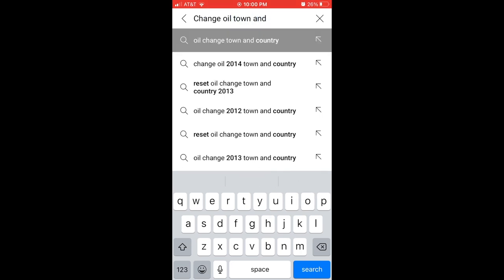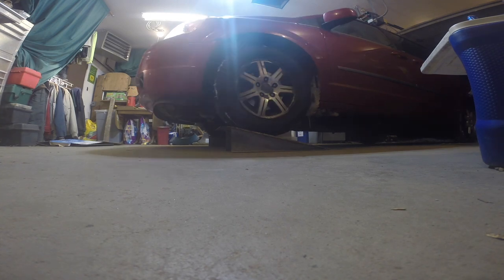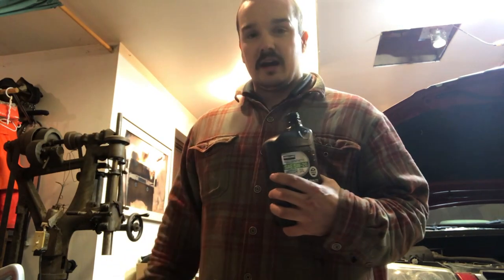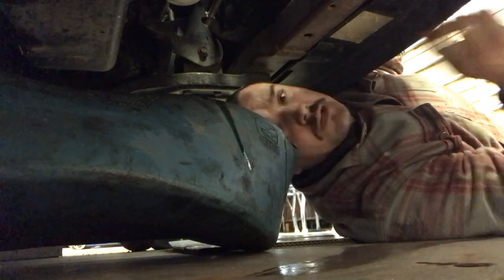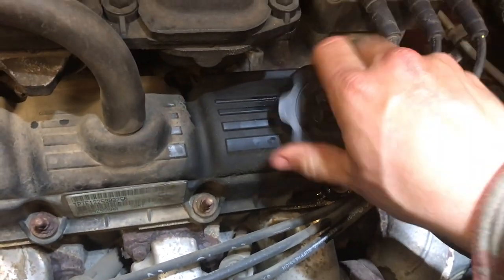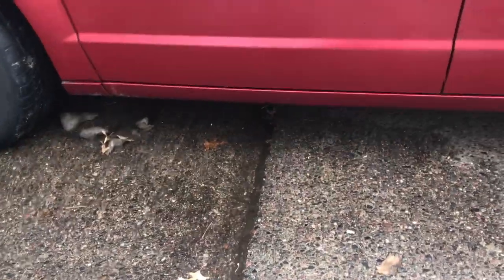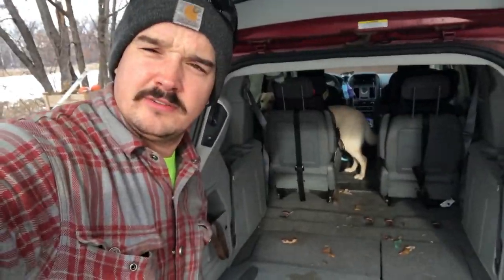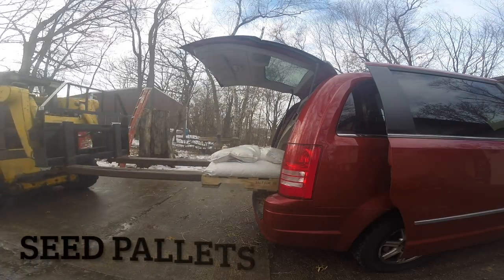How to change oil on a 2010 Chrysler Town & Country (Our Farm Truck)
We are changing the oil on this kid/hay hauler. This tutorial should get you most of the way there on how to change oil.